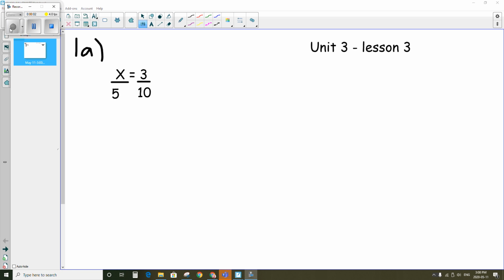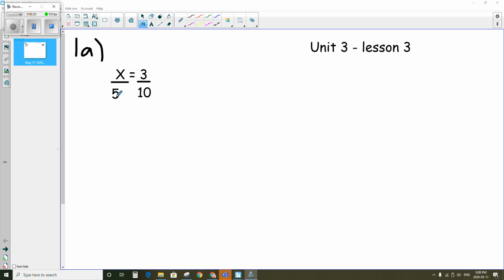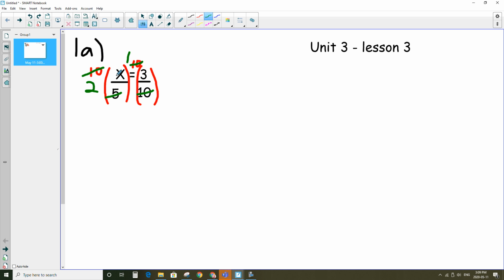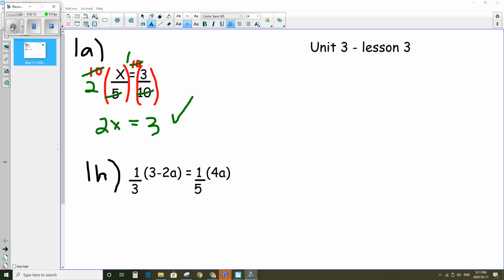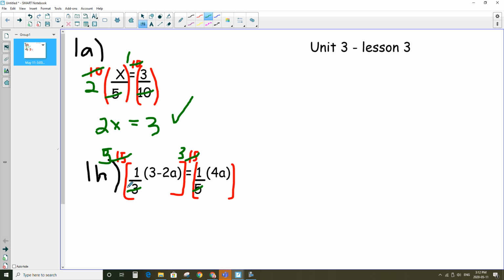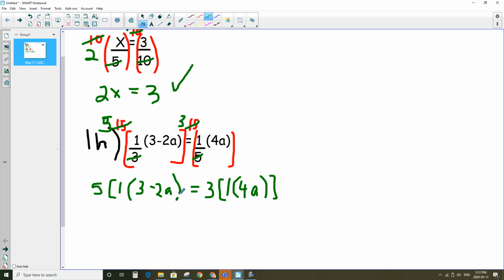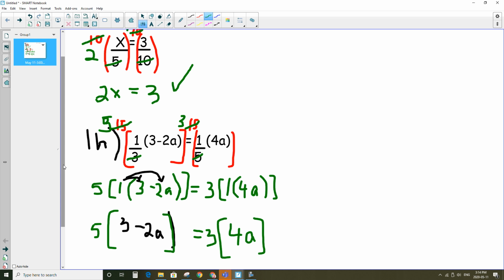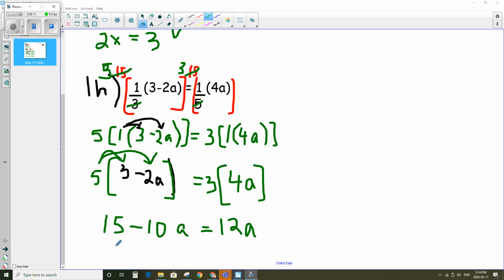Solving Equations Part 3 HW help questions 1a 1h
If you're having trouble with question 1a) and 1h)  take a look at my video.